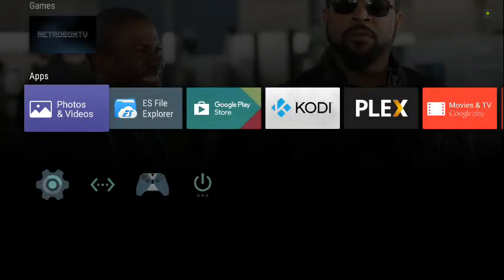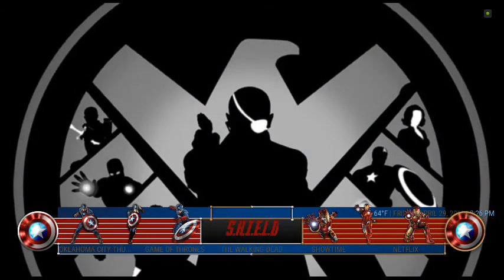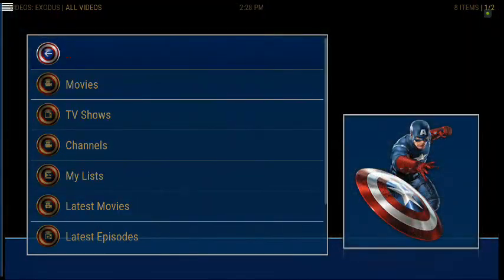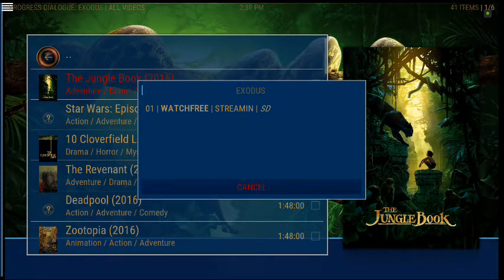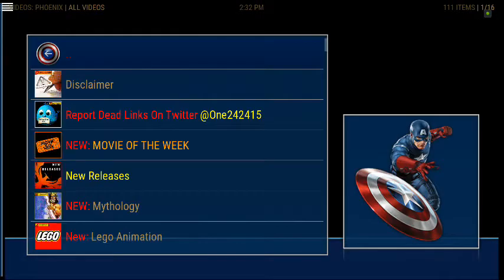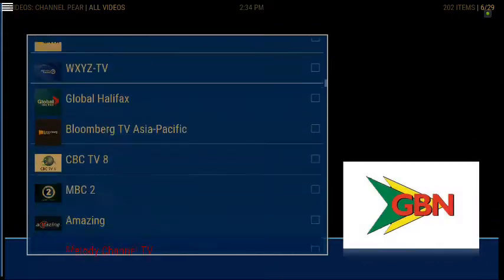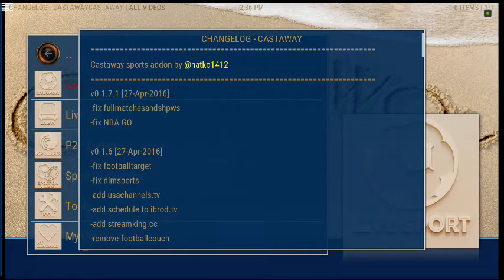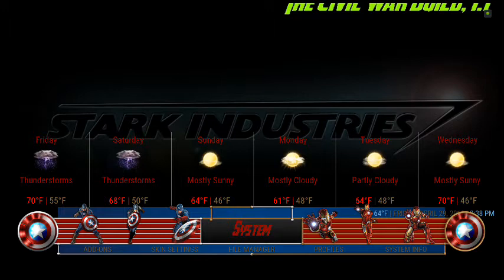Introduction to Kodi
here is a 15 minute video showing what you can do with my build and kodi  itself.